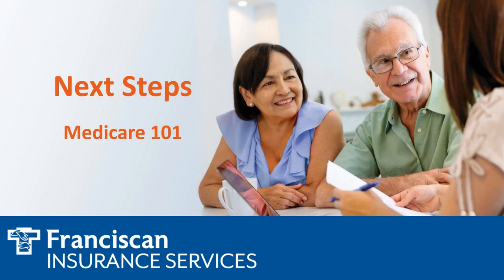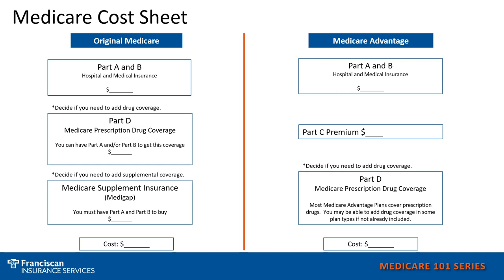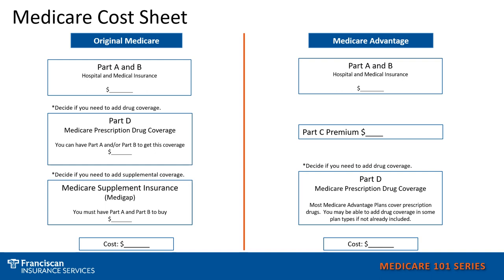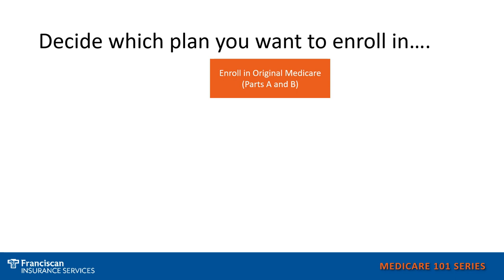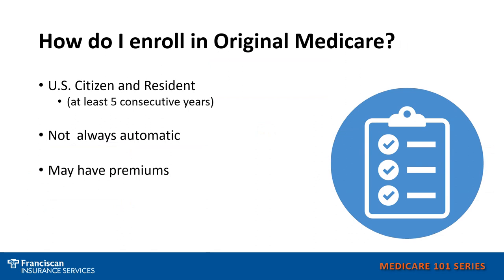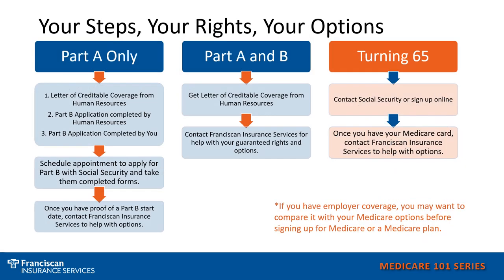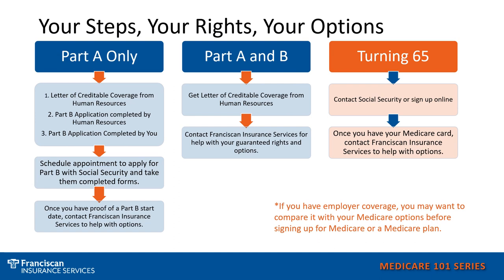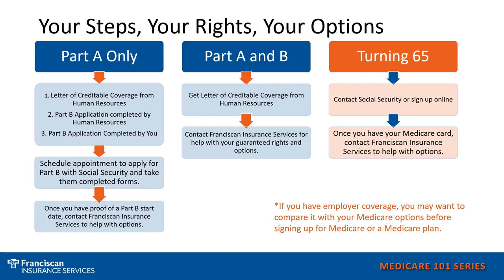Medicare 101 - Next Steps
Franciscan Insurance Services created the Medicare 101 video series to help answer the most common questions individuals have about Medicare. In this video, we discuss what you need to do now that you have selected the type of coverage you wish to enroll in and how to enroll.

Who is Franciscan Insurance Services?
Selecting the right Medicare plan can be confusing and stressful, but it doesn’t have to be. Franciscan Health created Franciscan Insurance Services in 2003 to provide advice you can trust. The staff at Franciscan Insurance Services are experienced and licensed insurance professionals who focus primarily on Medicare products. We will work with you to select a plan that fits your individual needs. We offer everyone a complimentary, no-obligation appointment with a licensed agent to review your plan options. There is never a fee for our services.